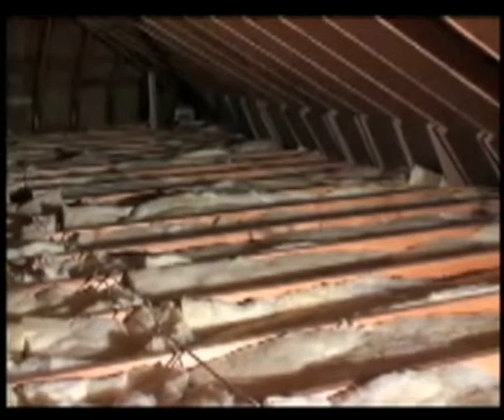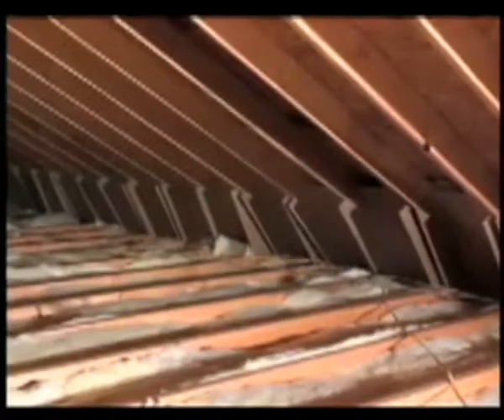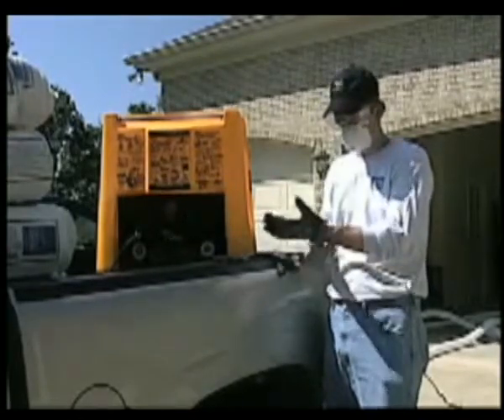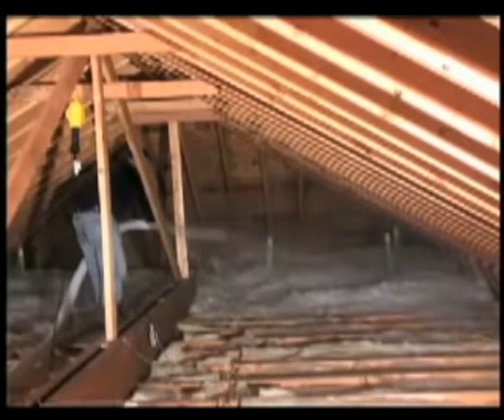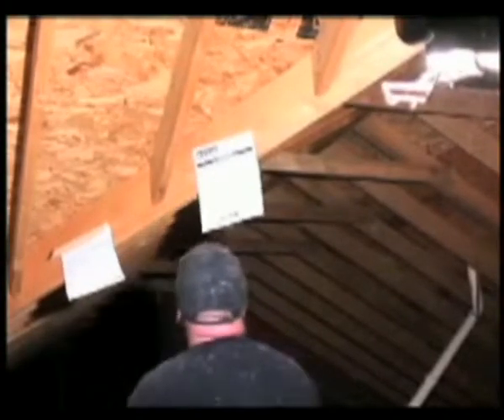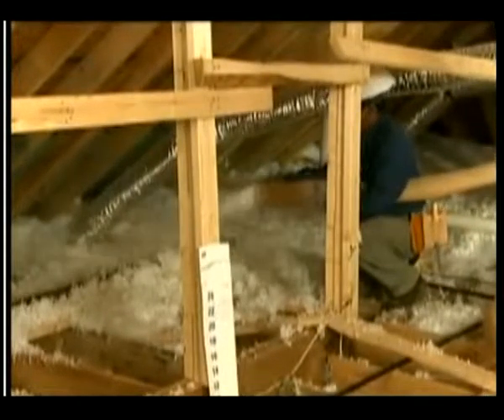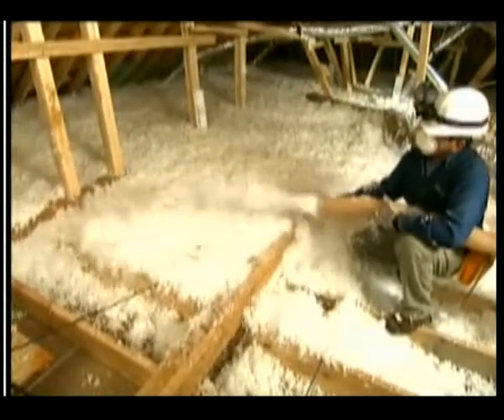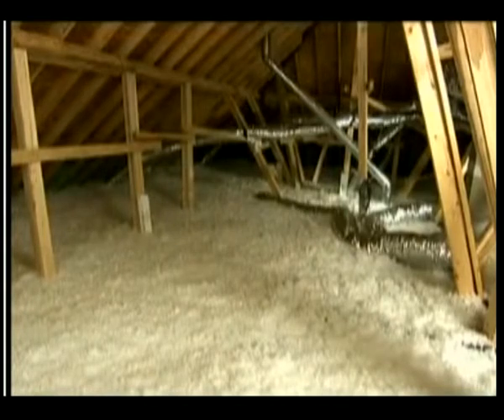Guardian Attic Insulation